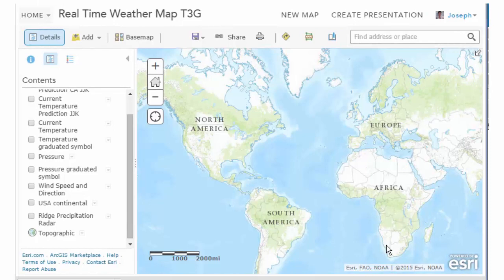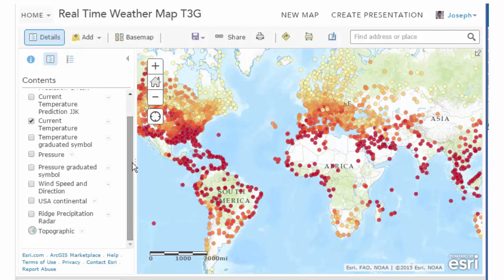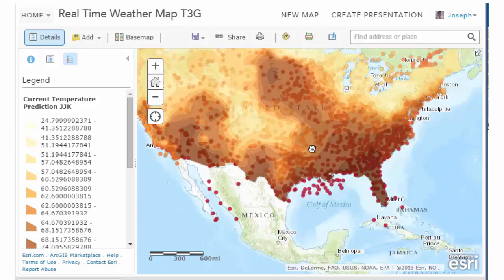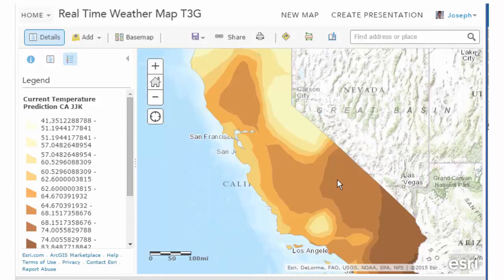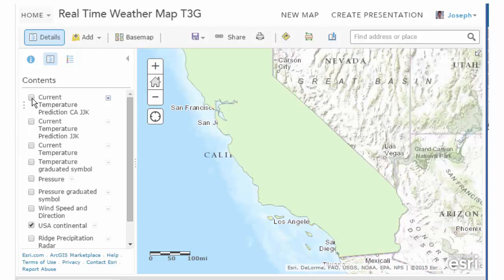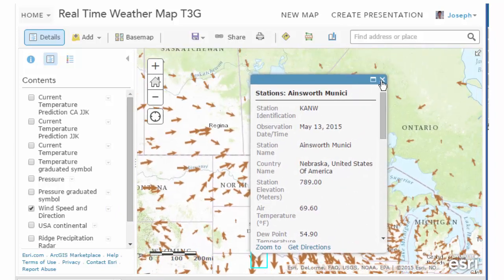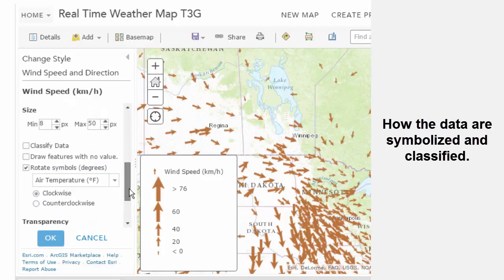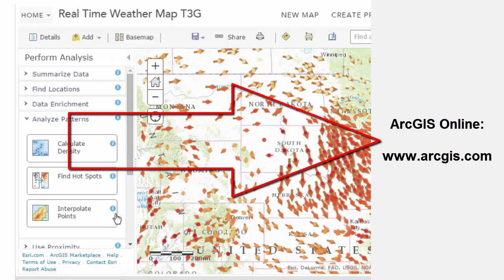Analyzing real time weather data in ArcGIS Online